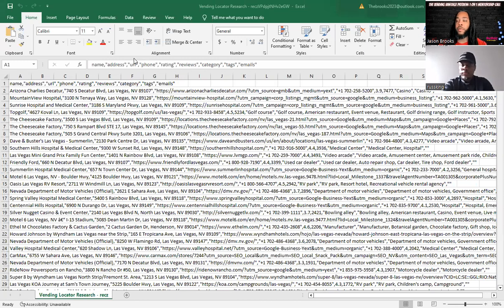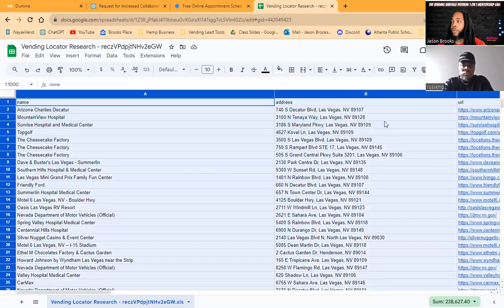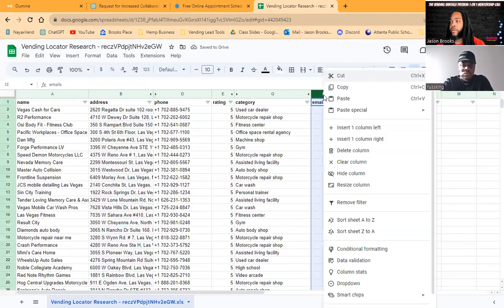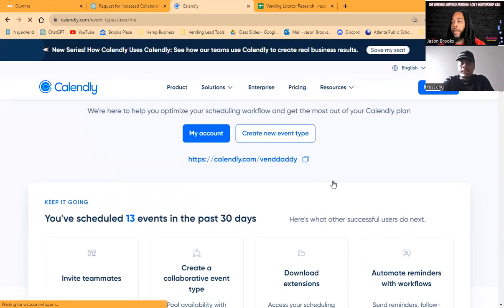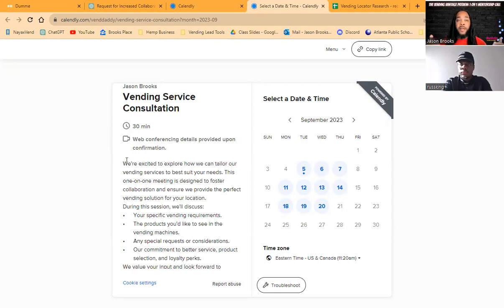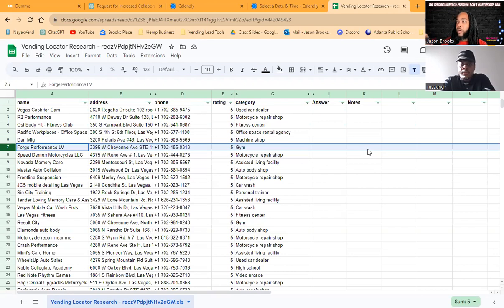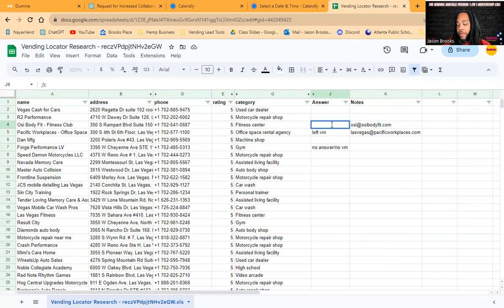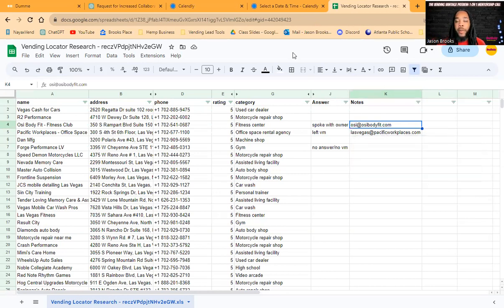Must See. Did We Find a Vending Location with VendingLocators.com ?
In this video, we've got the ultimate guide for aspiring vending entrepreneurs! Are you a student looking to kickstart your own vending business but struggling to find the perfect locations? Look no further – we're diving deep into the game-changing platform VendingLocators.com, your go-to resource for securing lucrative vending spots.

Discover how VendingLocators.com can revolutionize your vending business by connecting you with high-traffic, prime locations where your machines can thrive. We'll walk you through the steps, tips, and tricks to maximize your success using this powerful tool.

But that's not all! As your vending mentor, I'm here to offer my expertise and guidance to help you navigate the world of vending machines. Whether you're a beginner or experienced operator, I'm dedicated to assisting you in finding and securing the best locations for your vending machines.

Don't miss out on this opportunity to take your vending business to the next level. Get ready to boost your profits and build a thriving vending business with VendingLocators.com and my mentorship by your side!